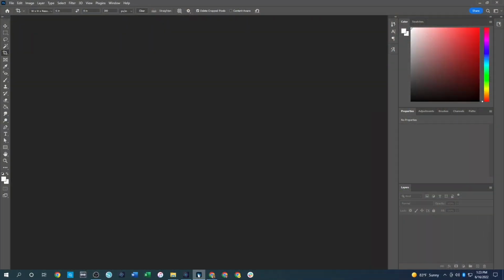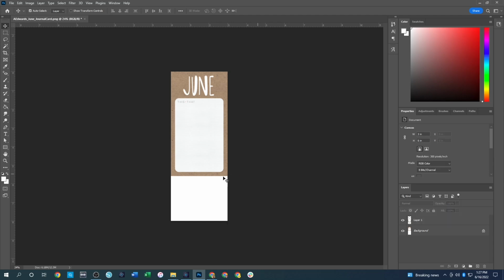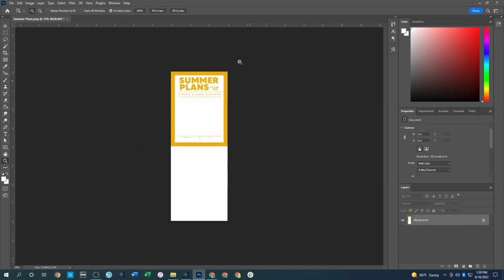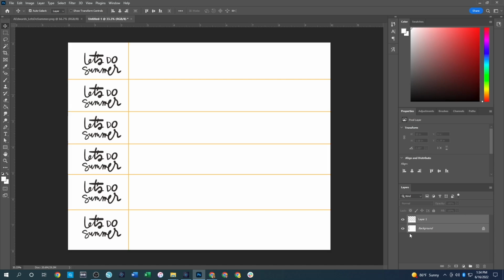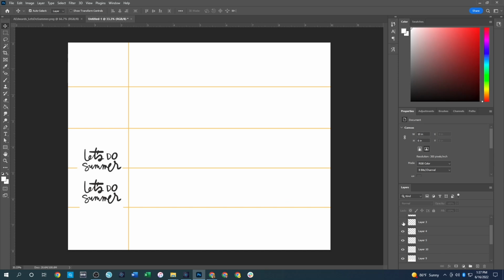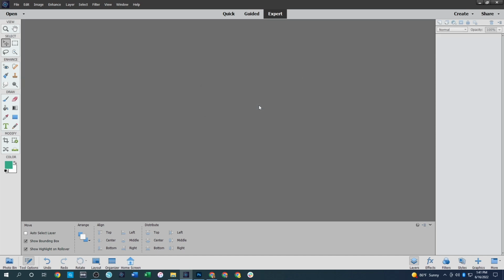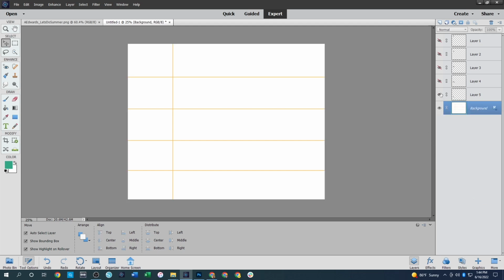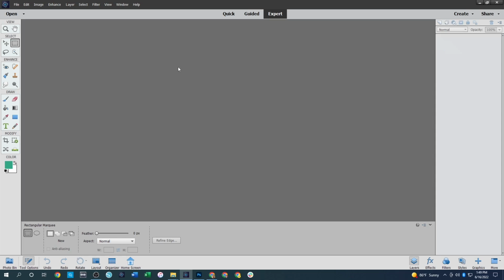Photoshop & PSE Basics for Scrapbooking | Journaling Cards | Advanced Alterations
July 2022 Topic: Journaling Cards

Today's Lesson: Advanced Alterations

Piggybacking off of last week's lesson, this week, we are going to look at how to take card sizing alterations to the next level. Using the crop tool and marquee tool, I'll show you how you can manipulate different cards to resize them to work for you. Join me today in learning some advanced alterations you can make to your digital journaling cards..

Homework: Perform advanced alterations on a digital card.
Specifically:
1. Alter a 3x4 card into a 3x8 card.
2. Alter a 6x4 card into a lager canvas with a different orientation (6x8 or 10x8)

Timestamps
0:00 - Intro
1:12 - Set Up (PS)
1:55 - Altering 3x4 Cards to 3x8 (PS)
9:07 - Altering a 6x4 Card to 10x8 (PS)
16:11 - Altering a 3x4 Card to 3x8 (Elements)
18:31 - Altering a 6x4 Card to 10x8 (Elements)
22:58 - Homework
25:04 - Wrap Up